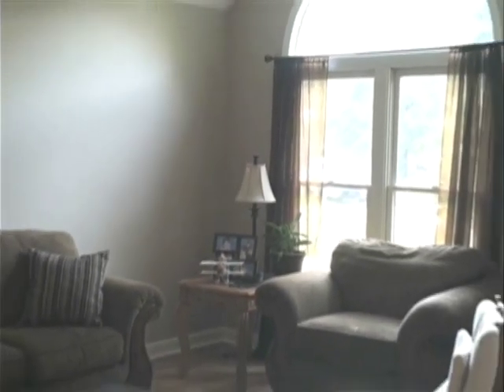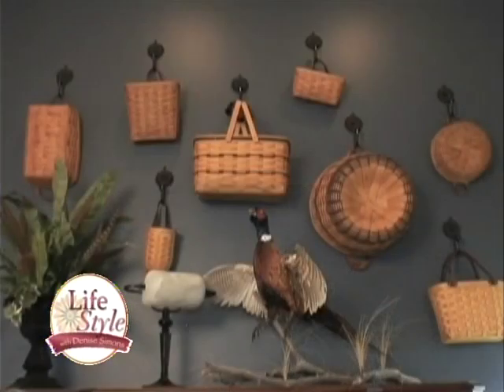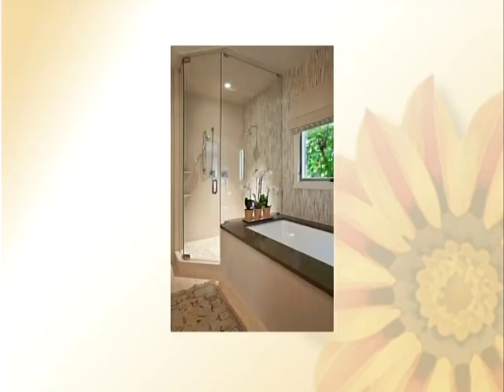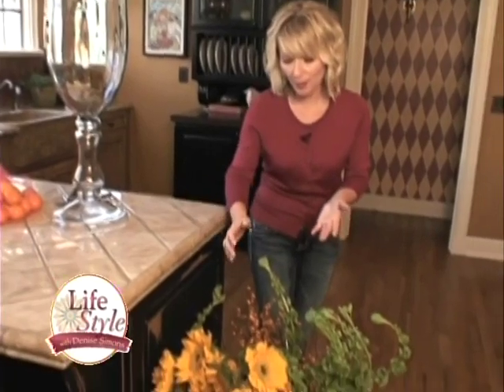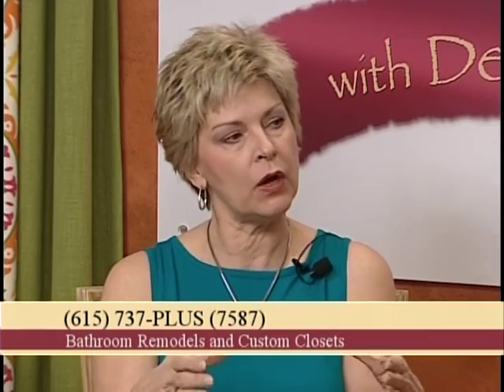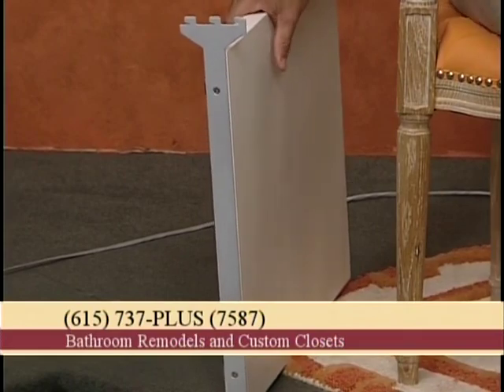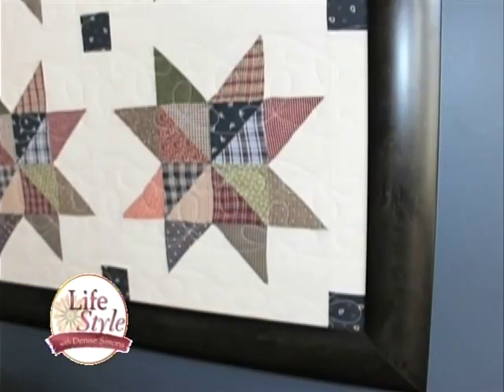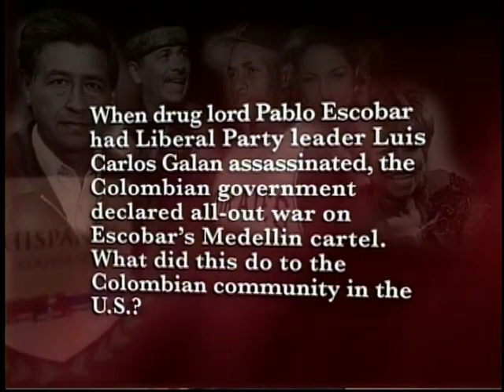Timeless Interiors - Jennifer Markanich